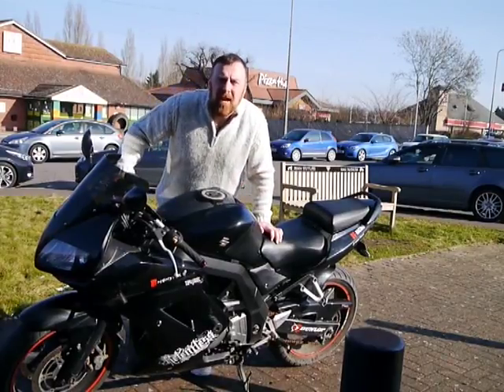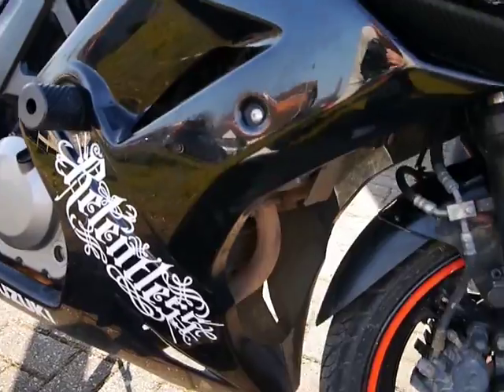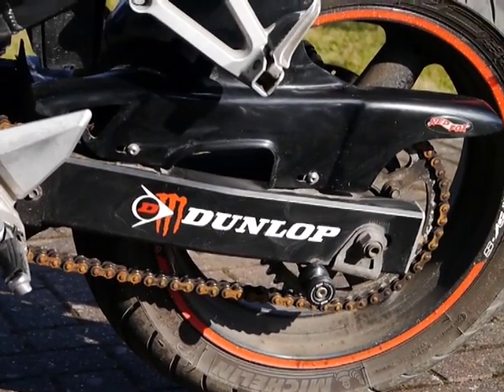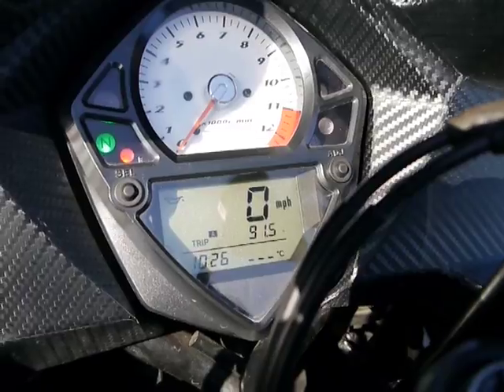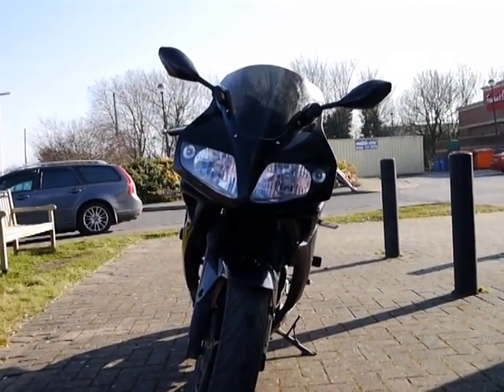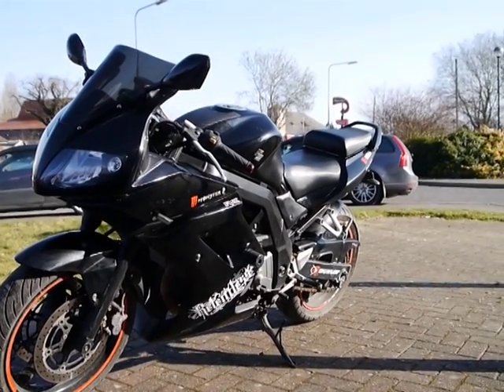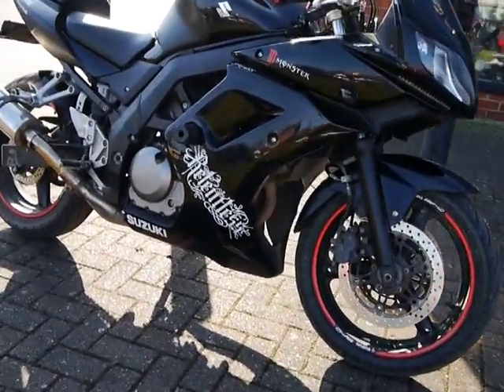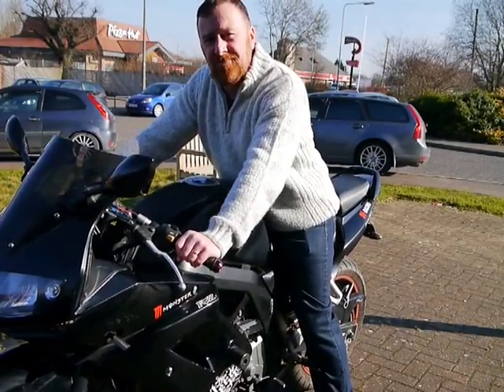SUZUKI SV650 REVIEW WALK AROUND CHAT MARK SAVAGE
A START UP AND LOOK AROUND